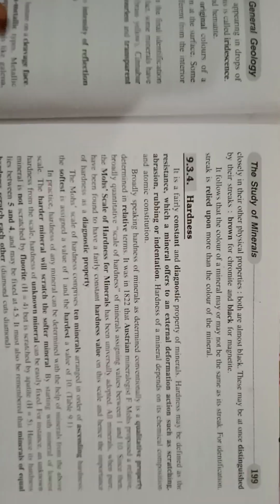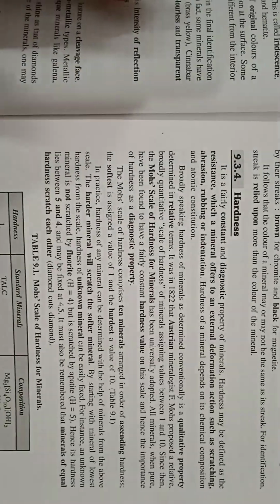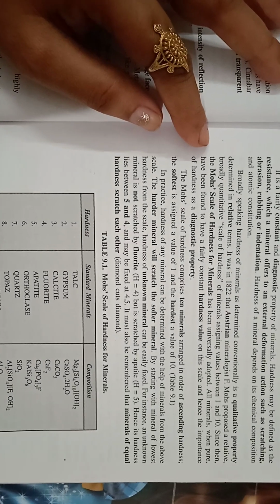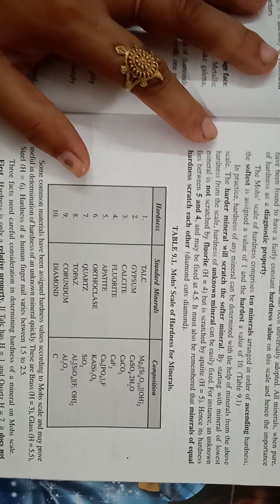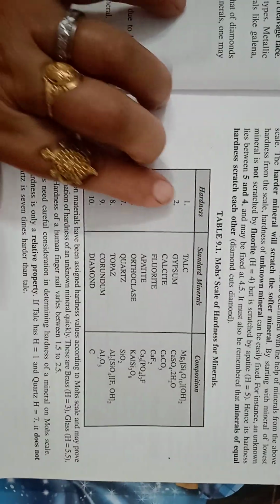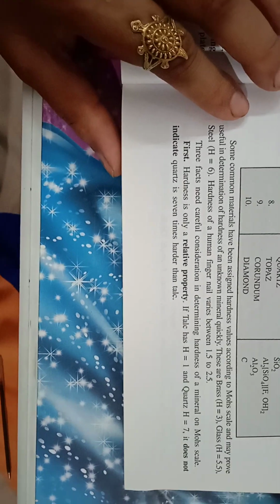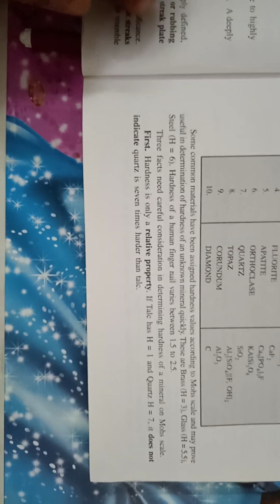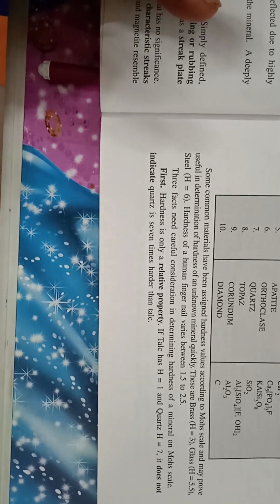Engineering and General Geology/Parvin Singh/properties of minerals/ in Hindi/ch9/part3